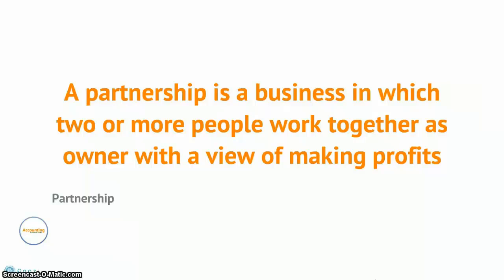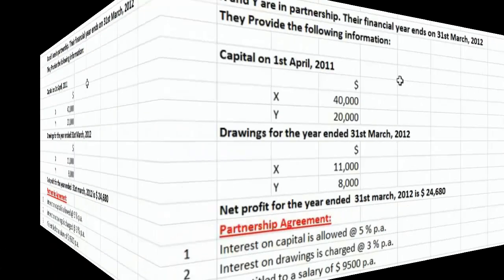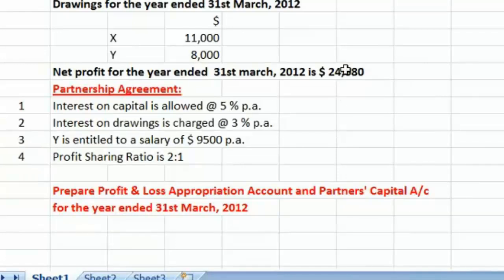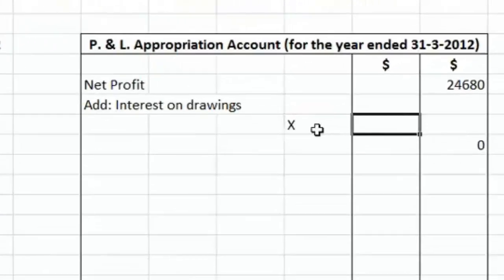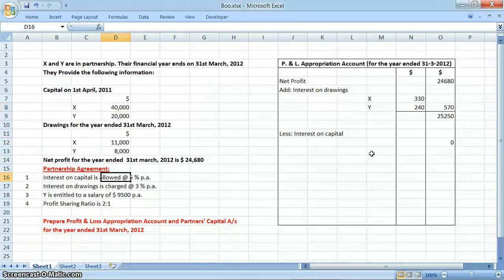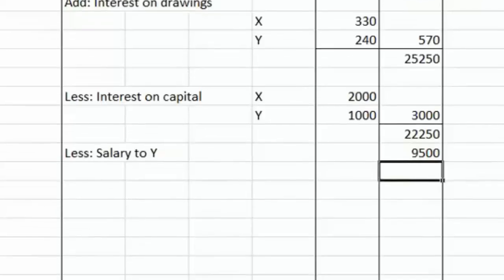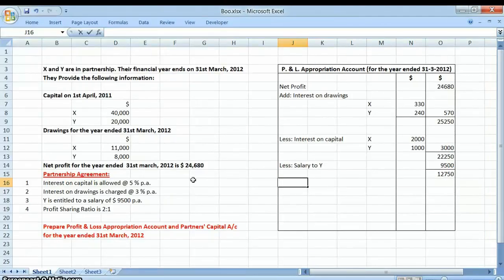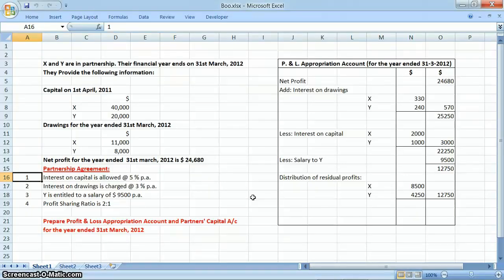IGCSE Accounting - Partnership Accounting Part 1